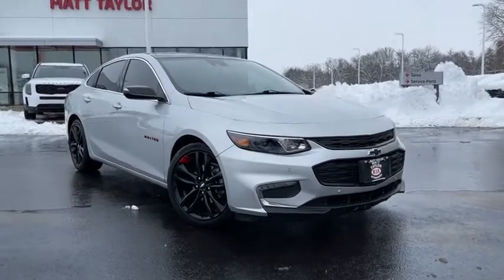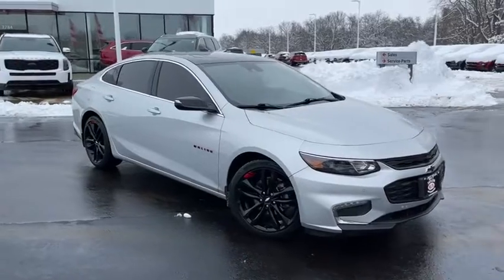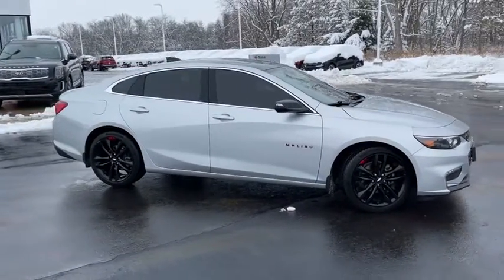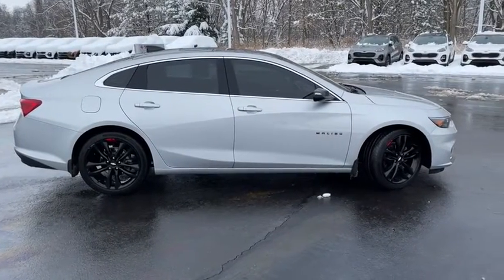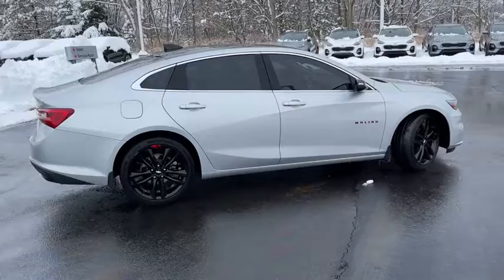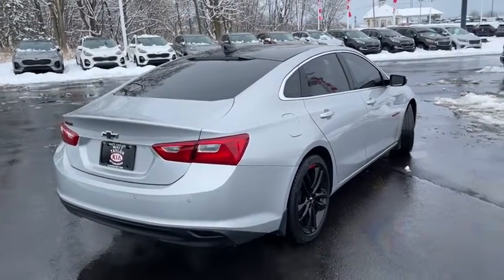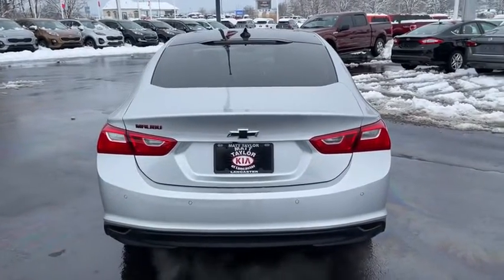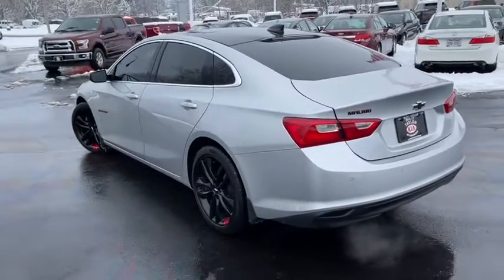2018 Chevrolet Malibu Columbus, Lancaster, Logan, Newark, Chillicothe, OH L21610A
Silver Ice Metallic Used 2018 Chevrolet Malibu available in Columbus, Ohio at Matt Taylor Kia. Servicing the Lancaster, Logan, Newark, Chillicothe, OH area.

Recent Arrival!brbrPriced below KBB Fair Purchase Price! This 2018 Chevrolet Malibu LT in Silver Ice Metallic features: 1LT 1.5L DOHC 6-Speed Automatic FWD Malibu LT 1LT 120-Volt Power Outlet 6-Speaker Audio System Feature All-Weather Floor Mats Black Outside Mirror Patch Black w/Red Outline Nameplate Badge Blacked-Out Grille Cargo Mat Convenience & Technology Package Custom Molded Front & Rear Splash Guards (LPO) Driver Confidence Package Driver Information System w/Color Display Dual USB Charging-Only Ports Following Distance Indicator Forward Collision Alert Front & Rear Black Bowties Front & Rear Park Assist Front Pedestrian Braking Inside Rear-View Auto-Dimming Mirror IntelliBeam Automatic High-Beam Headlamps Lane Keep Assist Leather-Wrapped Shift Knob Low-Speed Forward Automatic Braking Preferred Equipment Group 1LT Radio: Chevrolet MyLink AM/FM Stereo w/8 Screen Rear Cross-Traffic Alert Redline Edition Remote Vehicle Starter System Side Blind Zone Alert w/Lane Change Alert SiriusXM Satellite Radio Weather Protection Package Wheels: 19 Black-Painted Alum w/Red Hash Marks Wireless Charging For Devices.brbrbrOdometer is 5719 miles below market average! 27/36 City/Highway MPGbrbrAwards:br  * 2018 KBB.com 10 Best Sedans Under $25000   * 2018 KBB.com 10 Most Awarded Brands